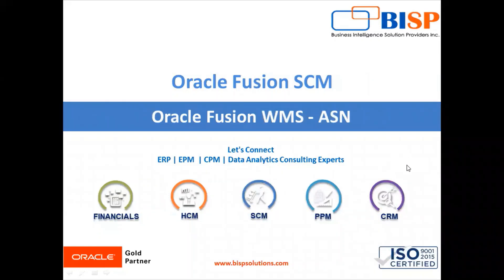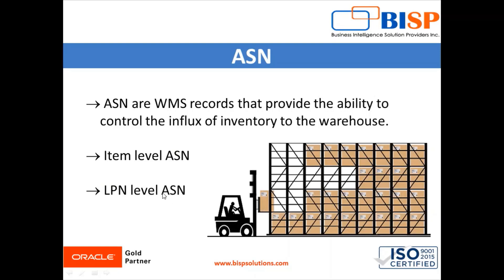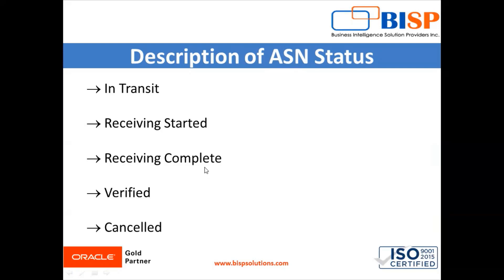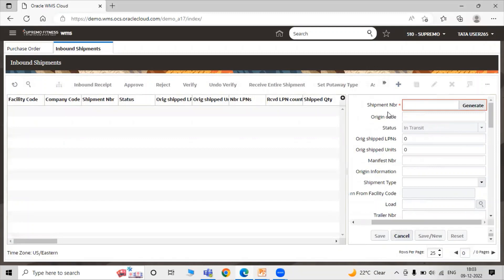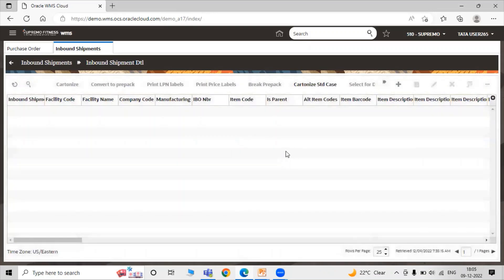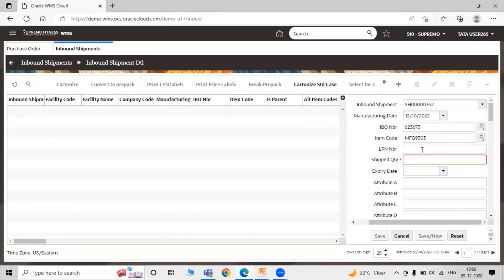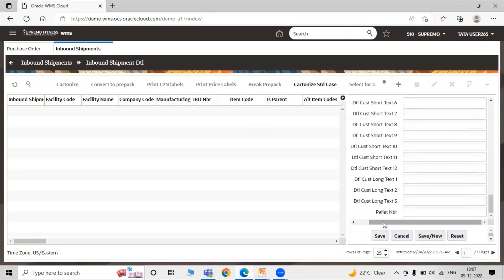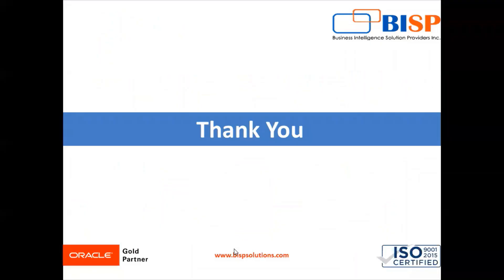Oracle Fusion WMS ASN (Advance Shipment Notification) | Oracle Fusion WMS implementation | BISP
Learn Oracle Fusion WMS ASN (Advance Shipment Notification) | Oracle Fusion WMS implementation | BISP